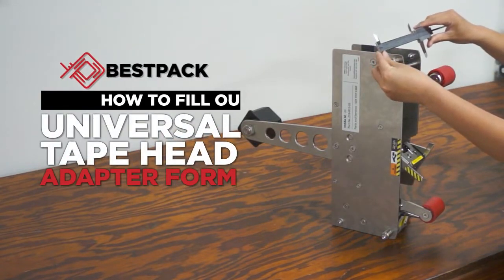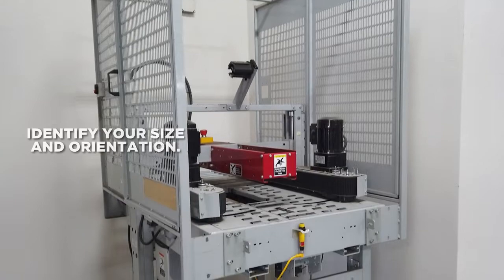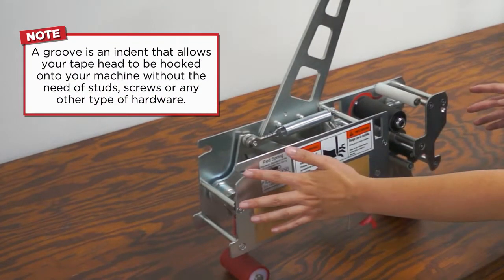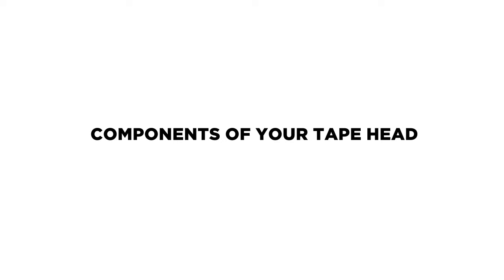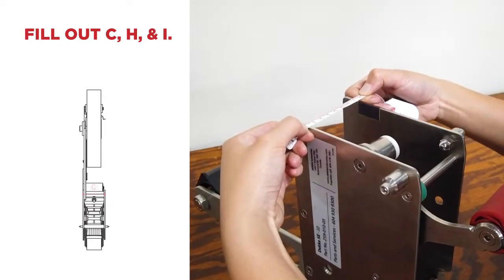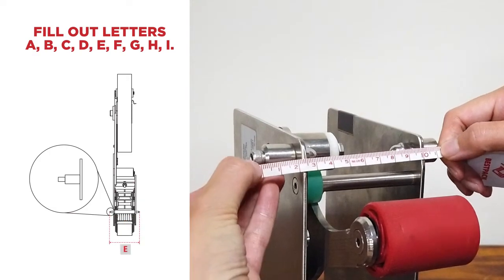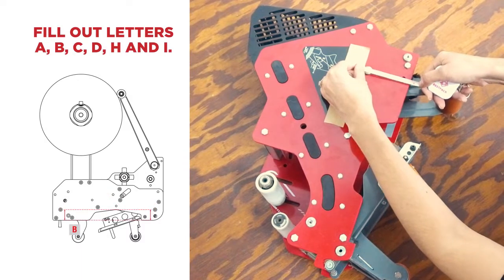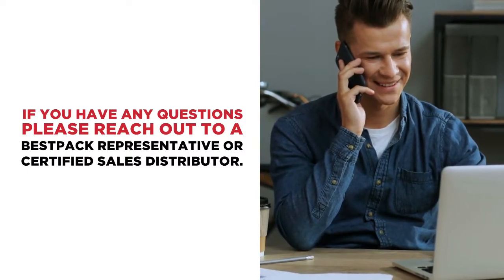Universal Tape Head - BestPack Tutorial: How to Fill Out the Universal Tape Head Adapter Form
This video will teach you how to fill out the Universal Adapter Form in order to get you the correct adapters for your brand new NC Tape Head!

The NC Tape Head is a Universal tape head designed to fit in other major brand competitor carton sealers. This allows our distributors to offer BestPack pressure-sensitive tape and tape head contracts and packages, so they can compete successfully against other brands of pressure-sensitive tape and sealers to secure large market shares of machine-grade tape.